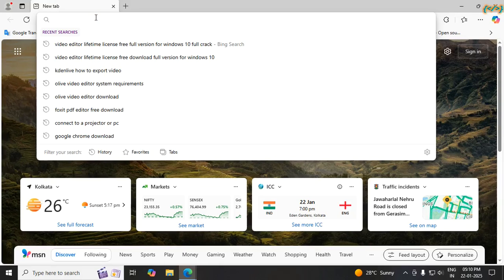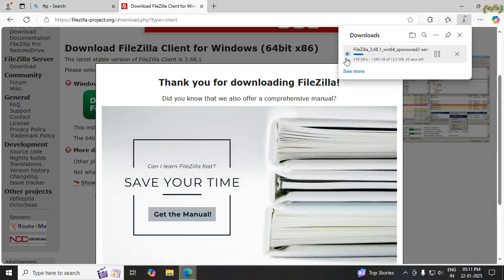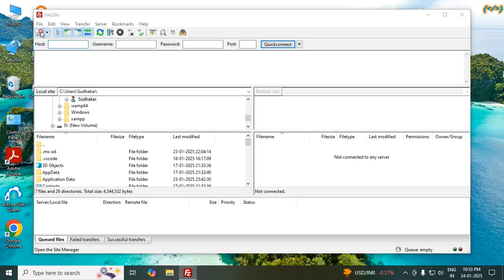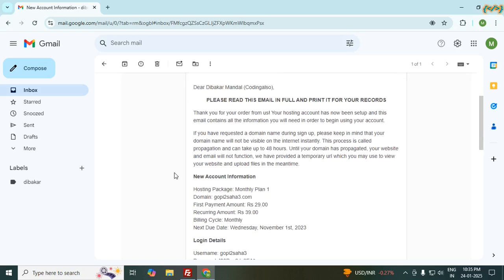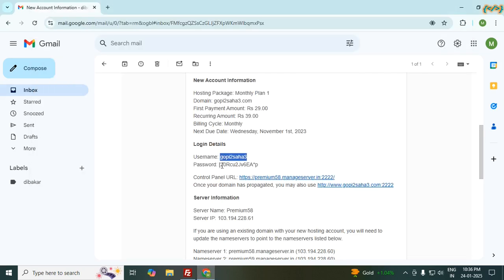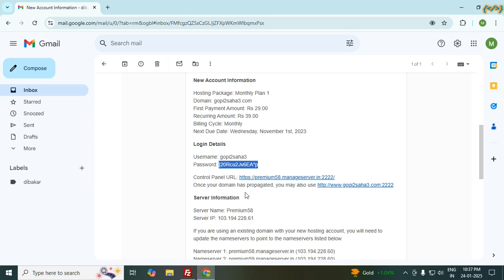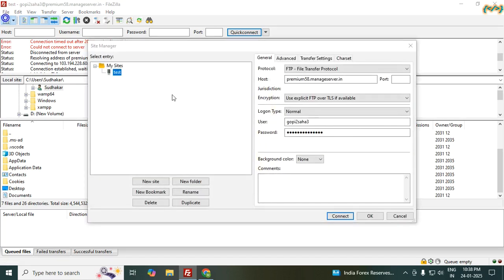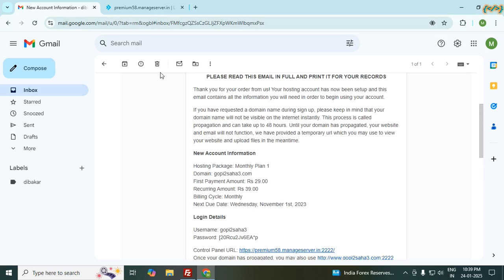How to Install FileZilla FTP and Use FTP | CodingAlso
In this step-by-step tutorial, we’ll show you how to install FileZilla FTP and master the basics of using FTP to manage files like a pro! Whether you're uploading website files, downloading backups, or transferring data between your local computer and a remote server, this guide has you covered.

What You’ll Learn in This Video:
✅ How to download and install FileZilla FTP client on Windows/Mac/Linux.
✅ How to configure FileZilla for your FTP or SFTP connection.
✅ Step-by-step instructions to connect to an FTP server.
✅ How to upload, download, and manage files using FileZilla.
✅ Pro tips for efficient file transfer and troubleshooting.

Why Use FTP?
FTP (File Transfer Protocol) is essential for managing files on web servers or remote systems. FileZilla makes it easy with its user-friendly interface and powerful features.